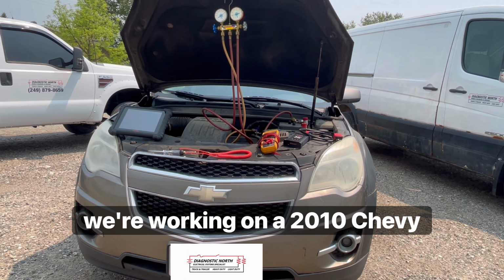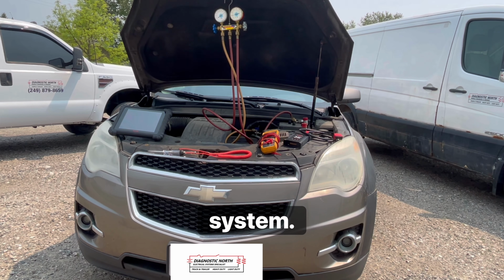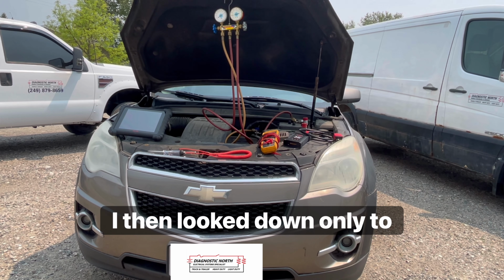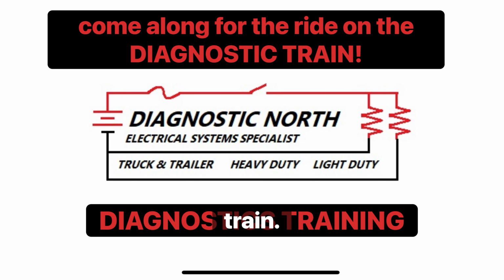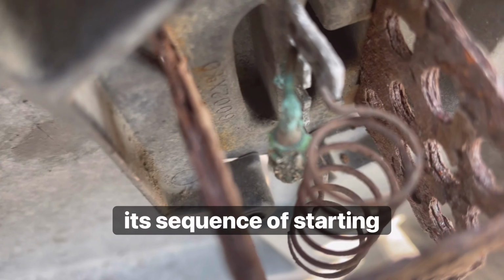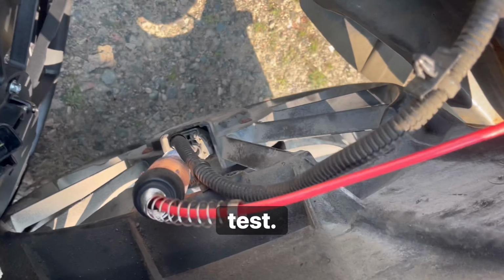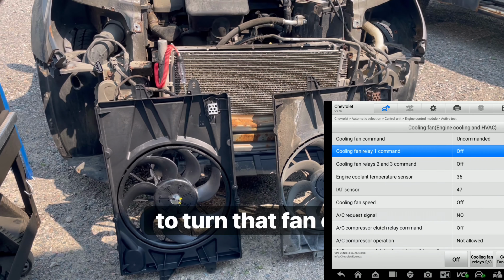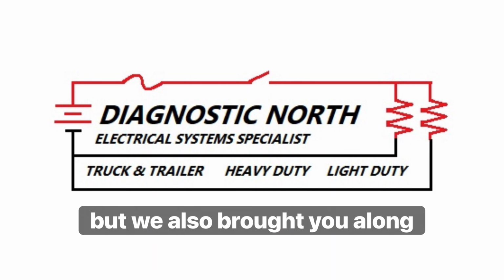A/c not working as a symptom.. well it could have been way worst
Repairing 2010 Chevrolet equinox with hog blowing a/c. Watch to the end to learn more about how we fixed it. This repair could be applied to any make of vehicle. The basics are the same!